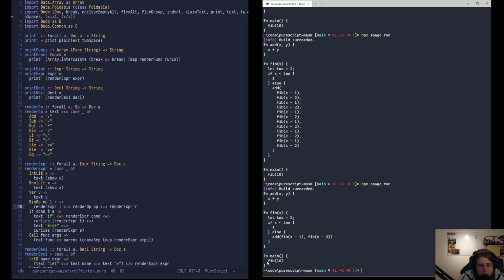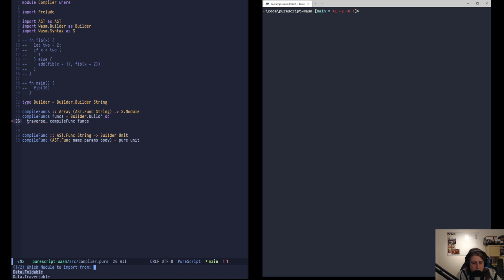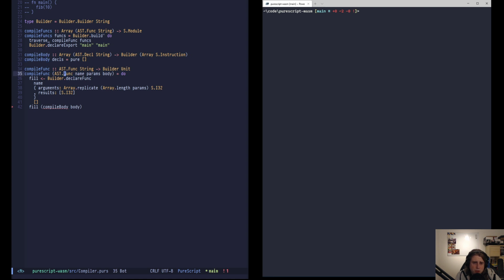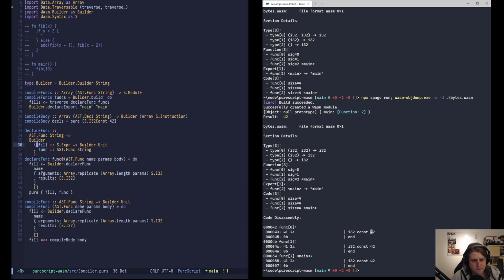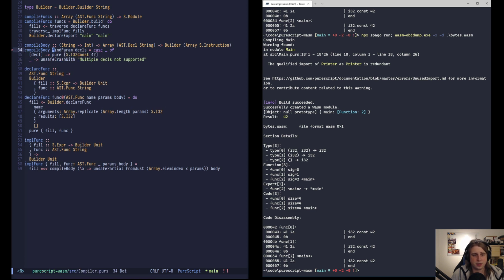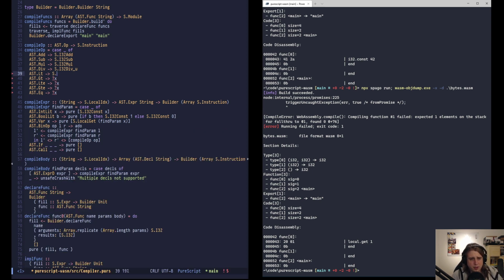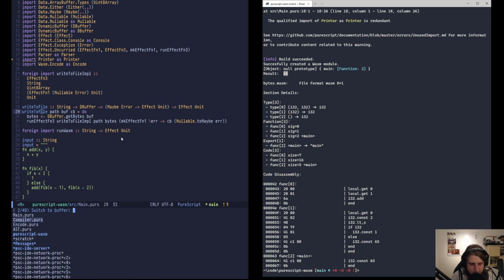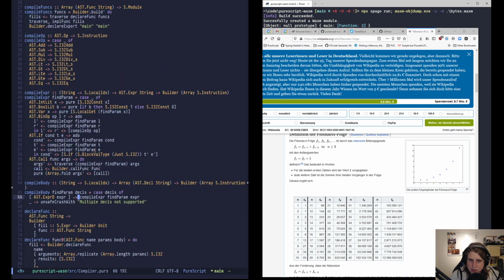Wasm in PureScript (11)